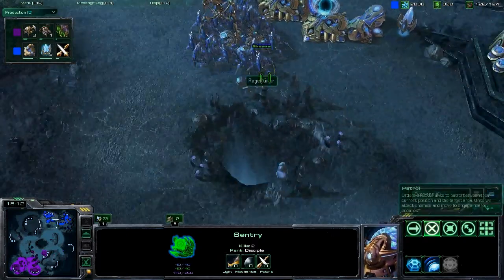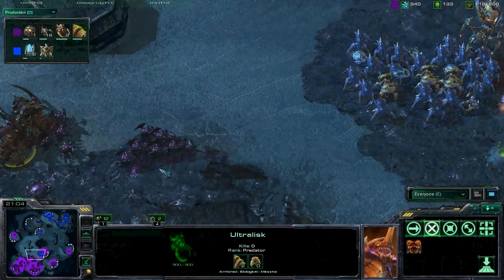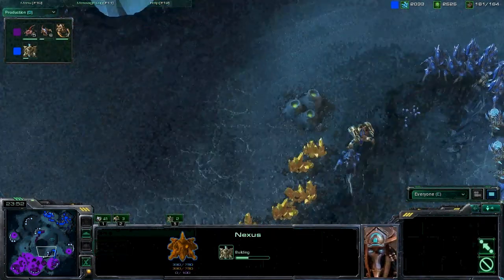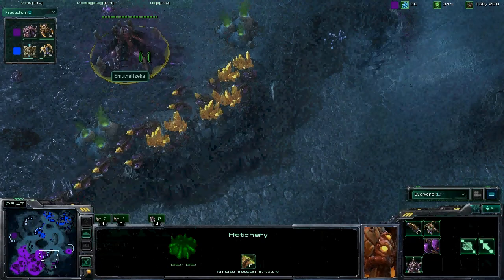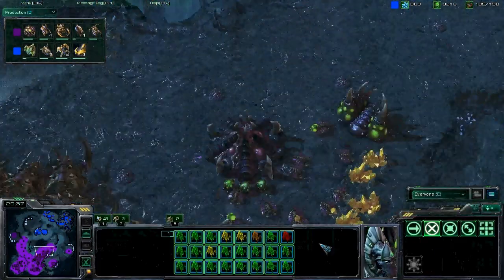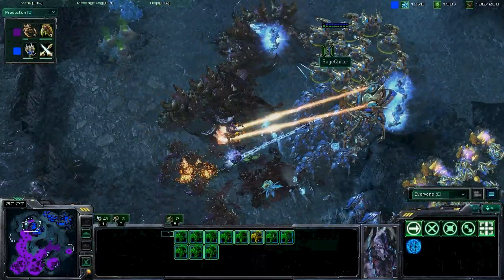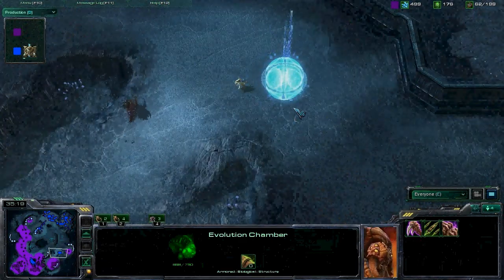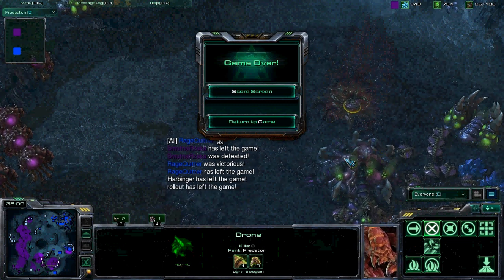SmutnaRzeka(Z) Vs Ragequitter(P) g4 p2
This is part 2 of game 4 in a best of 5 series from the finals round of the round robin IVE 2 tournament.

This tournament is put on by The Nefarious League. They put on weekly and monthly tournaments for amateurs. If you want to check out their site, and sign up for future tournaments, you can check them out here: